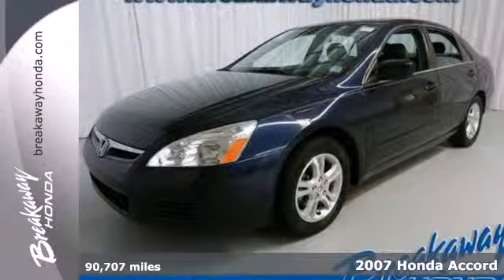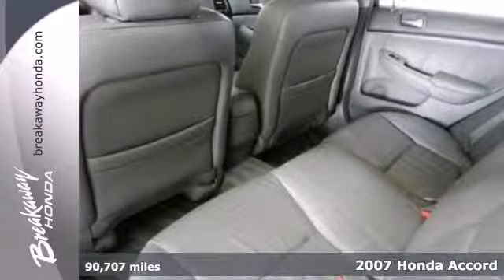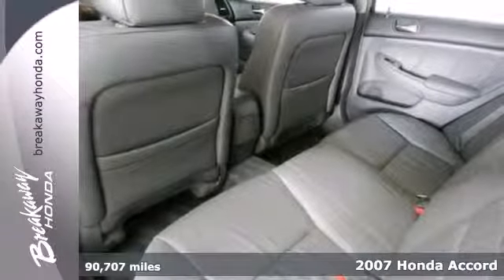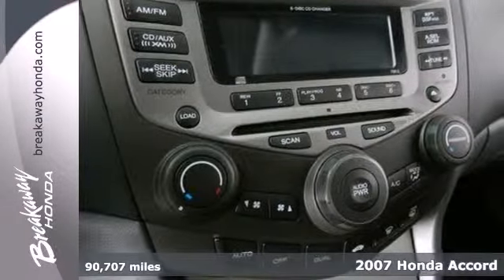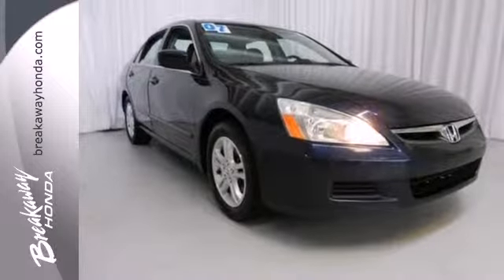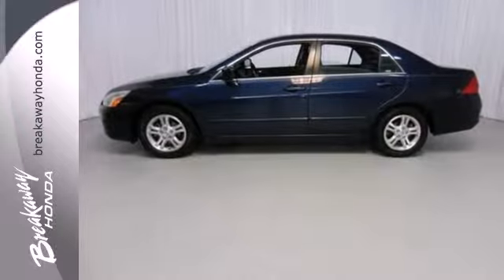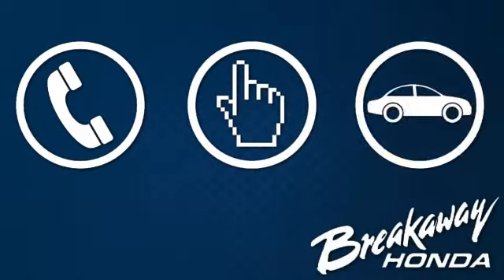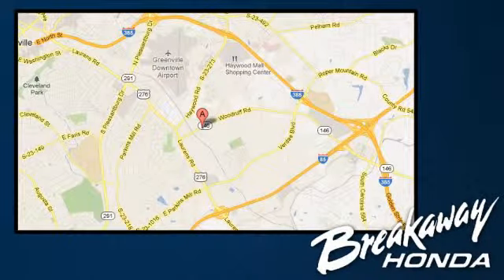2007 Honda Accord Greenville SC Easley, SC NP12805A - SOLD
Year: 2007
Make: Honda
Model: Accord
Trim: 5 Speed Automatic
Engine: 4 Cylinder
Transmission: 5 Speed Automatic
Color: Royal Blue Pearl
Interior: Gray
Mileage: 90707
Stock #: NP12805A
Gray w/Leather Seat Trim, 120-Watt AM/FM/6-Disc In-Dash CD Changer, ABS brakes, Alloy wheels, Automatic temperature control, Driver's Seat w/8-Way Power Adjustment, Dual front impact airbags, Dual front side impact airbags, Dual-Zone Automatic Climate Control System, Exterior Temperature Indicator, Front dual zone A/C, Heated Front Seats, Heated front seats, Leather Seat Trim, Overhead airbag, Perforated Leather-Wrapped Steering Wheel, Power door mirrors, Power driver seat, Power moonroof, Power windows, Remote keyless entry, Steering wheel mounted audio controls, Variably intermittent wipers, and XM Satellite Radio. Honda has outdone itself with this superb 2007 Honda Accord. It just doesn't get any better or more gas-saving. Edmunds.com said, ...For much of the past two decades, the Honda Accord has been one of the most popular vehicle choices for American families. Why? No matter what year of Accord you examine, you can assume with fair confidence that it's safe, comfortable, fuel-efficient, decently powerful and above average in terms of reliability and resale value... J.D. Power and Associates gave the 2007 Accord 5 out of 5 Power Circles for Overall Dependability. This car will solve your fuel mileage woes!

Address:
330 Woodruff Rd